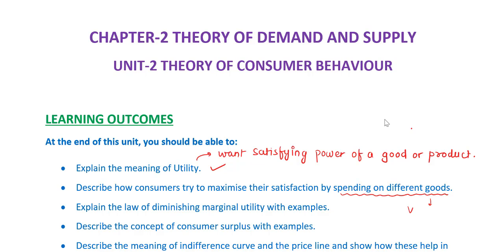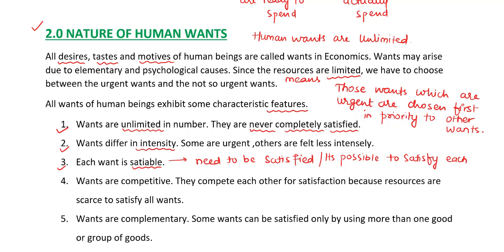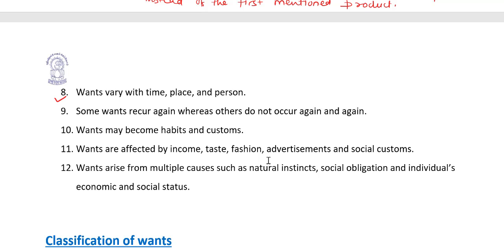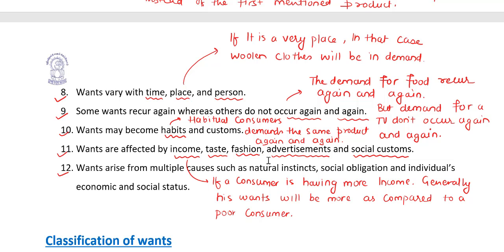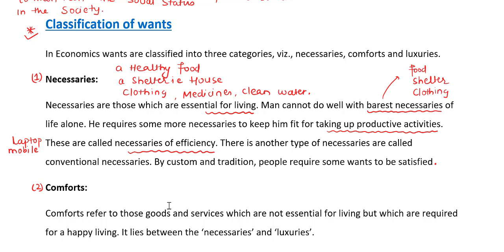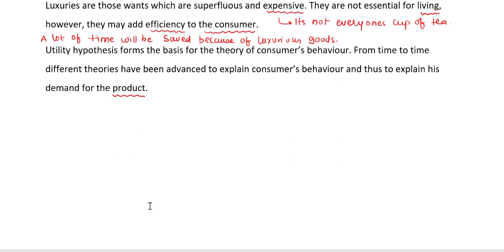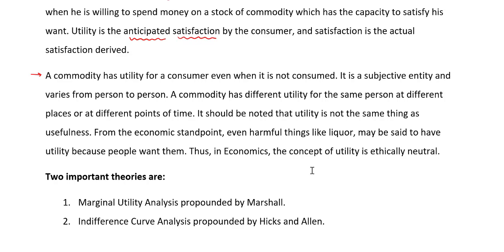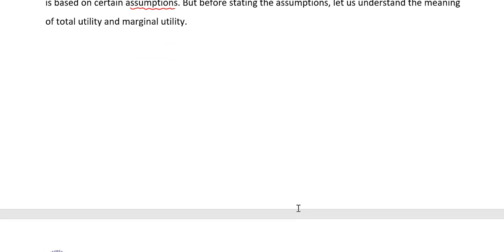CA CLASSES | ECONOMICS | THEORY OF DEMAND & SUPPLY | LECTURE 2